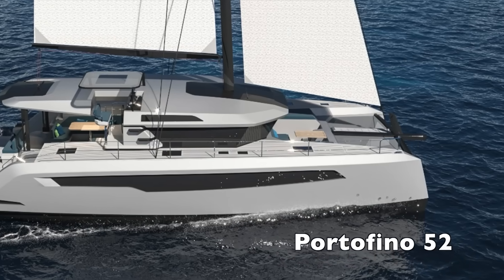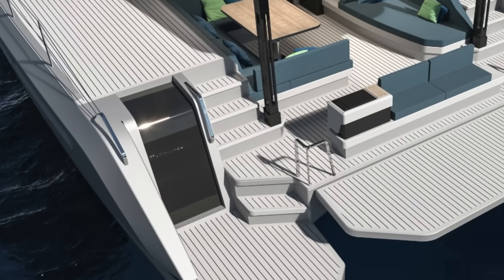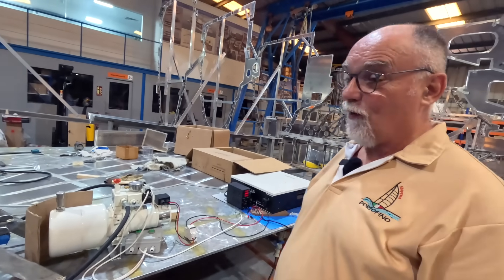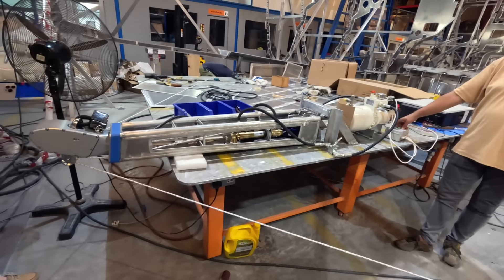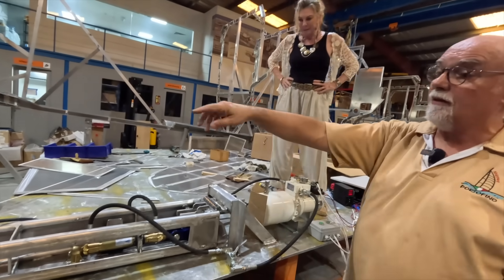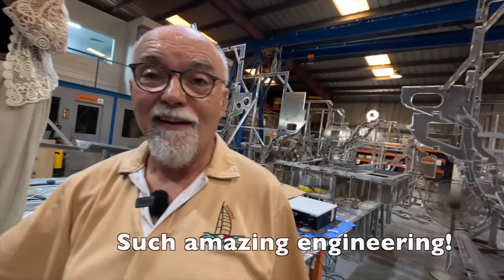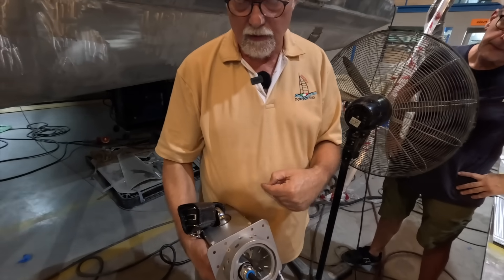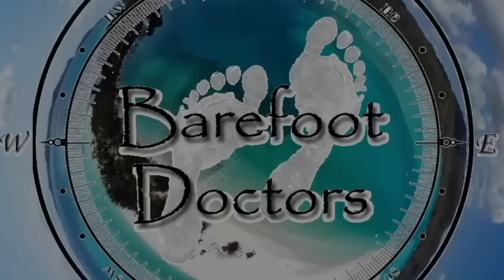S5#21. Crazy! Unique Hydraulic Bowsprit for Portofino 52!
DONATIONS to the charity to save lives from Suicide with the free TUFMINDS program can be made at:

This week we share the very exciting Hydraulic Bowsprit that has been designed and created in the Portofino Shipyard (Patent Pending. ) You will be first to see the easy operations, maintenance and understand the amazing improvement it will make to the performance of the boat by the amount of extra sail area that will be created! It is also fast and so much safer than performing manual tasks over the ocean in bad weather!

If this was your boat, would you choose to have this OR NOT? Let us know!